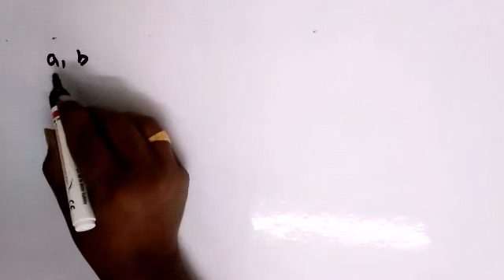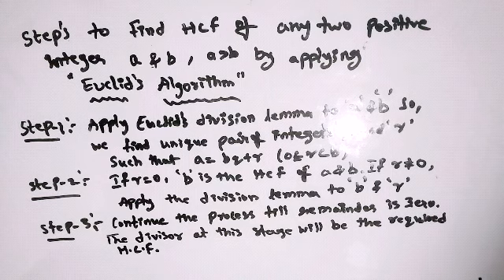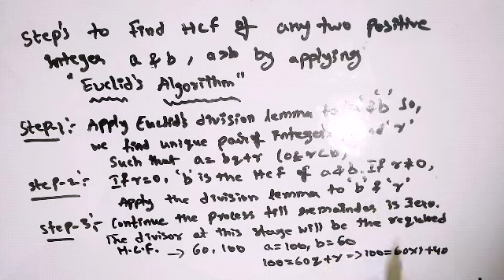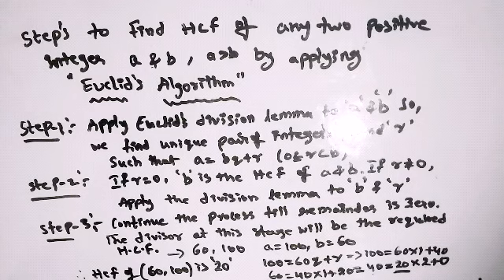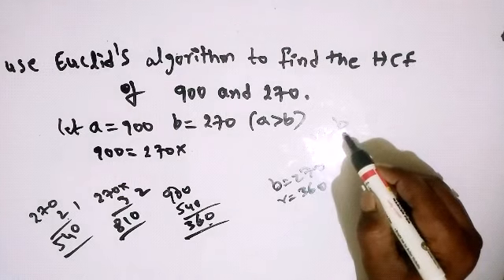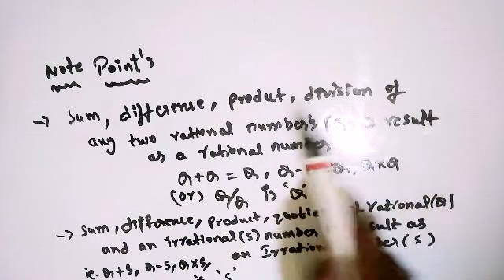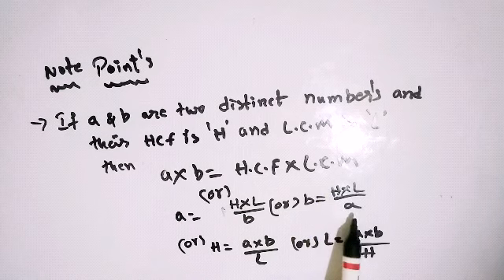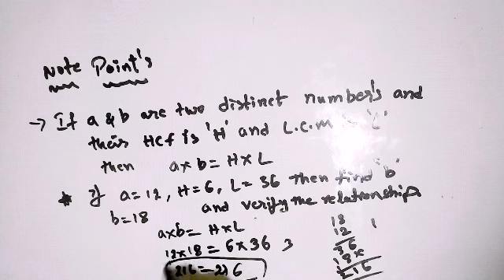Real Numbers introduction part_4 by Bhanu | 2020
TryMYmathsToday
Blog Bhavishya's Education
Connect & Achieve